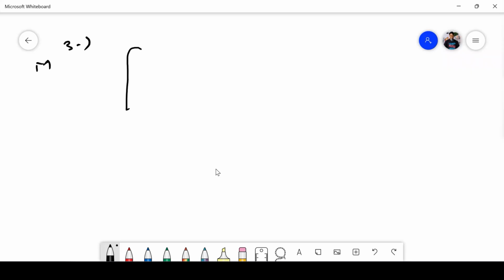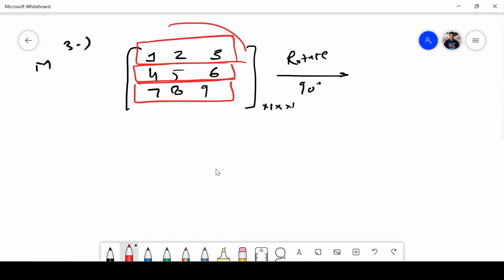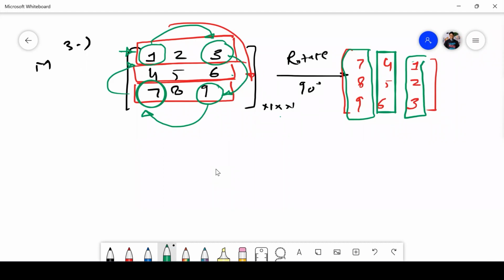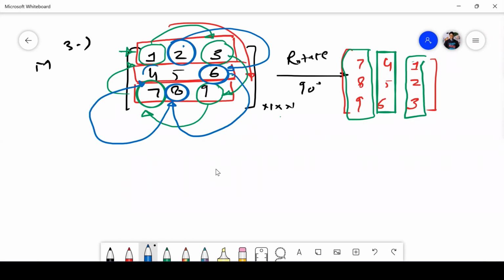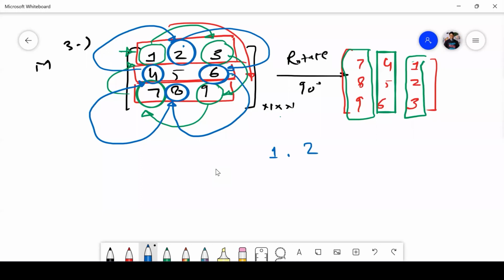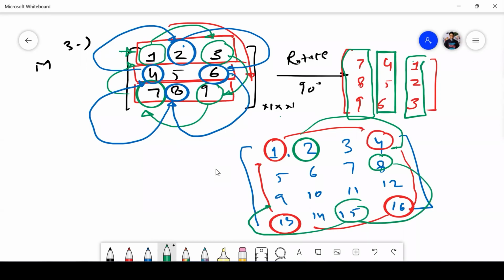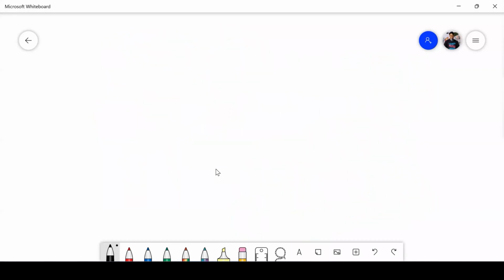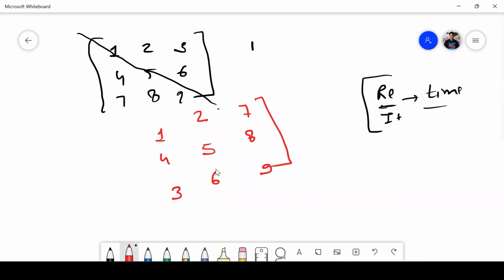Matrix Rotation Problem in C++ | CipherSchools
Learn how to solve the Matrix Rotation problem efficiently using C++ 🔄
In this video, we break down the logic and approach to rotate matrices—an important concept for coding interviews and competitive programming.

What you'll learn in this video:

Understanding the Matrix Rotation problem
Brute force vs optimized approach
Step-by-step dry run of matrix rotation
In-place rotation technique in C++

Who is this for:

Students preparing for coding interviews & placements
Beginners learning 2D arrays and matrix problems